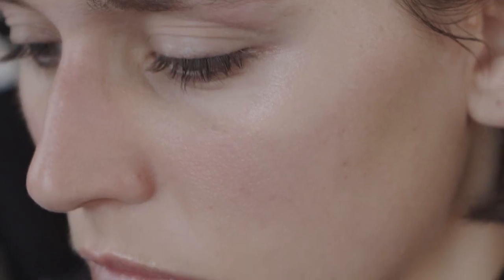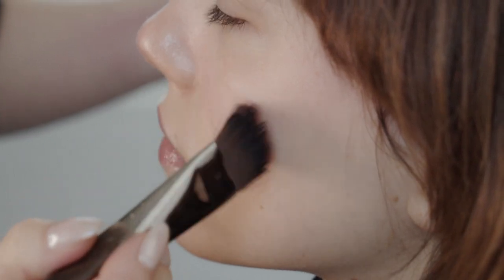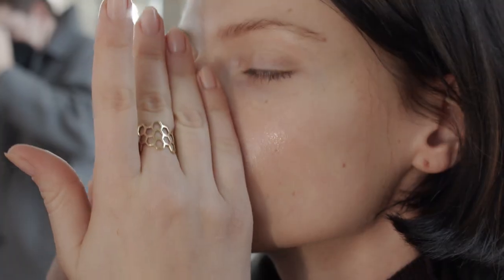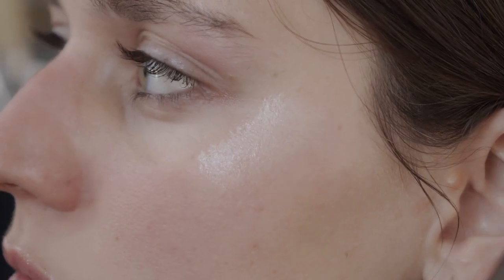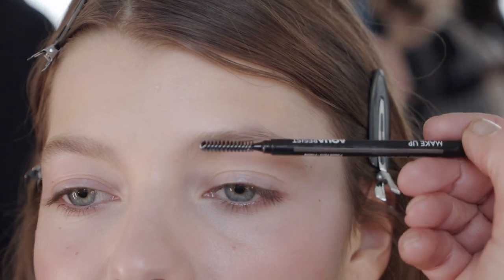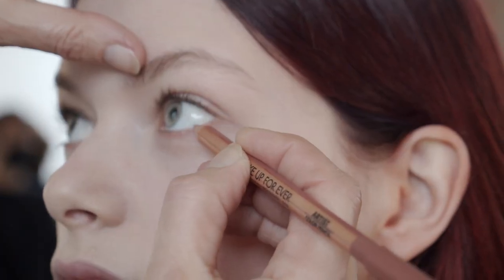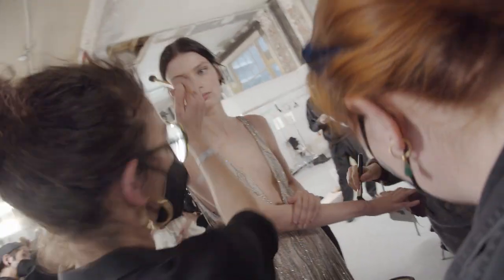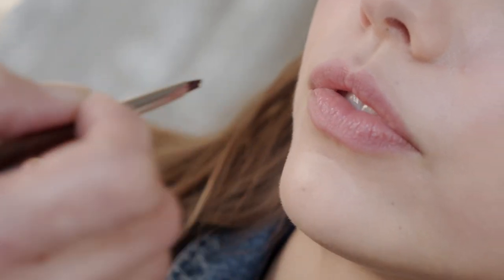ALEXANDRE VAUTHIER SS22 with Lisa Butler | MAKE UP FOR EVER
HotFromTheRunway – Backstage at @AlexandreVauthier Haute Couture SS22 show keyed by @Lisabutlermua using products from MAKE UP FOR EVER.

A sophisticated look featuring Step1PrimerFreshBrightener, ArtistColorPencil in Wherever Walnut, AquaResistBrowDefiner and UltraHDEssentialsPalette.

Video: Natali Blanco